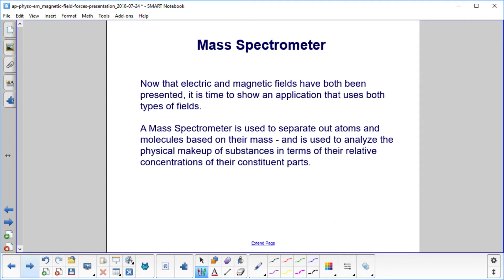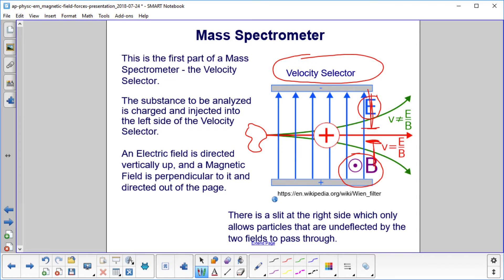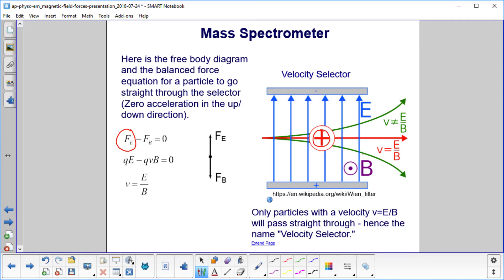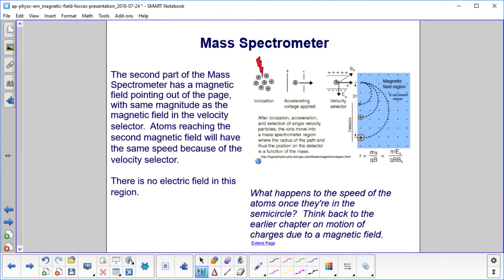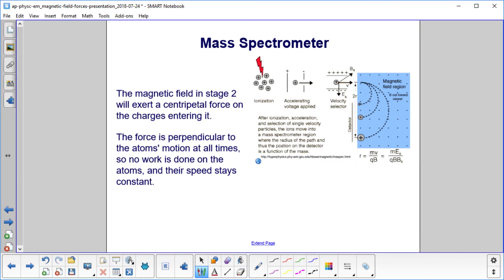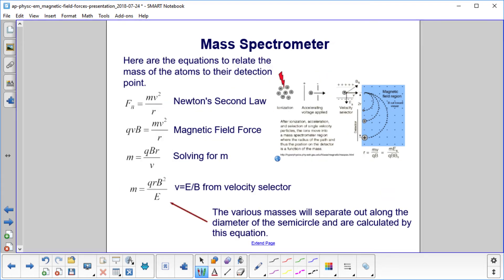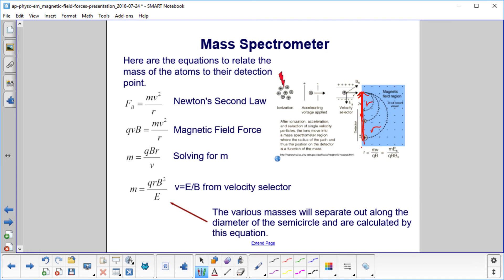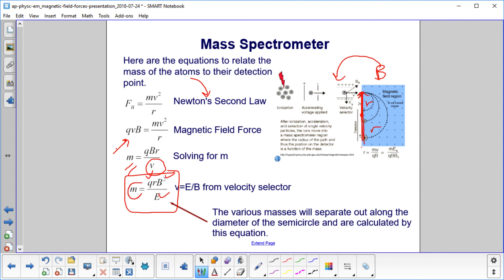AP Physics C Magnetic Field and Forces Mass Spectrometer